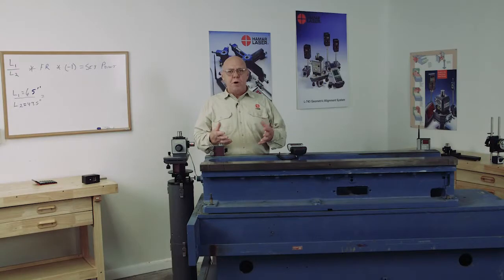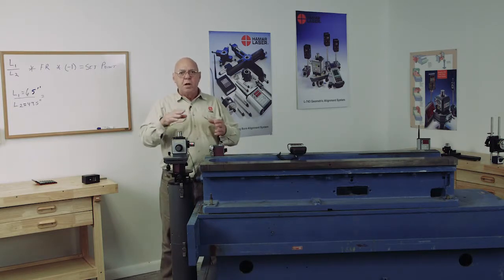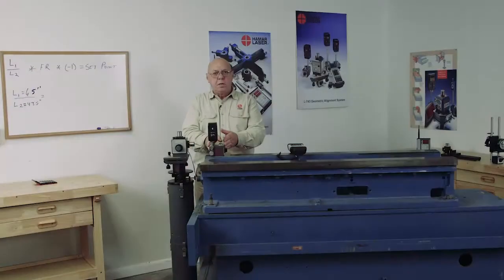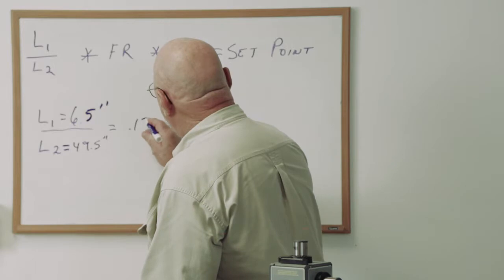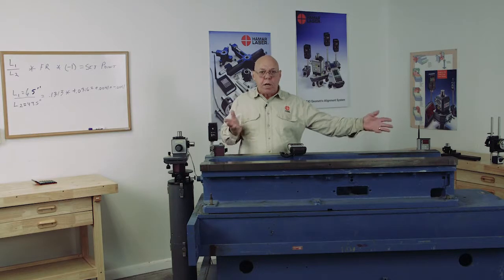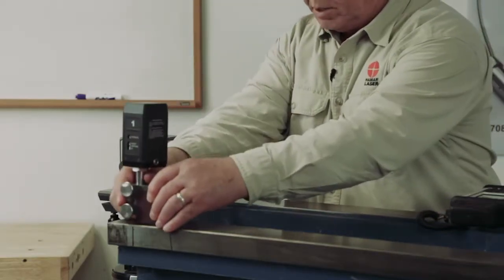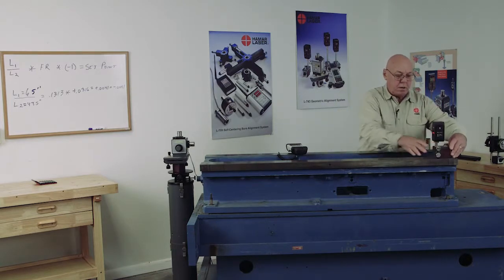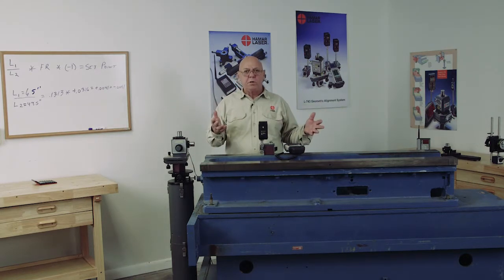How to Do a 3-Point Buck-In Using 1 Target with L-730/L-740 Lasers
HLI Training video for L-730/L-740 Series Lasers that details how to align or "buck-in" the L-730/L-740 Series laser plane to 3 points on a surface using 1 target.  This is one of the main setup tasks needed to check alignment.  When the laser is "bucked-in", a measuring target can be used to check the surface for flatness relative to the 3 buck-in points.   This technique can be applied to almost any application where checking flatness is desired.   If the application is on a large or long-distance machine, we recommend using our 3-Target Buck-in procedure to speed up the laser setup process (see the 3-Point Buck-In Using 3 Targets training video).

A 2-point buck-in can be combined with a 3-point buck-in using the L-743/L-733 Triple Scan® laser to align the planes to 5 points on 3 linear or rotary axes on a 3+ axis machining center, and in most cases, this is the only setup needed to measure all the axes for flatness, straightness, squareness, rotary axis parallelism and spindle tramming.

The flatness accuracy for each laser is:
L-730 Series Precision Lasers - .00012 in/ft (0.01 mm/m)
L-740 Series Ultra-Precision Lasers - .00003 in/ft (0.0025 mm/m)